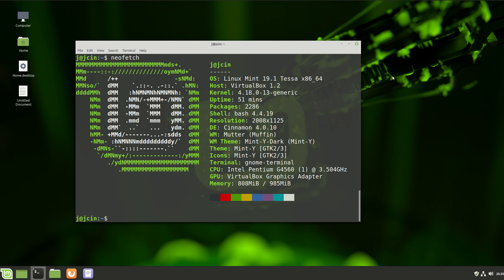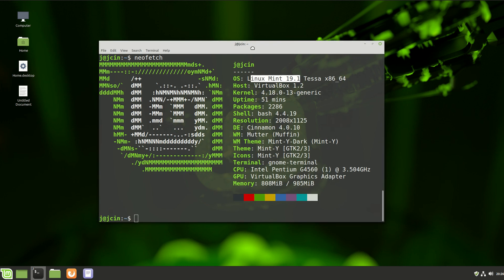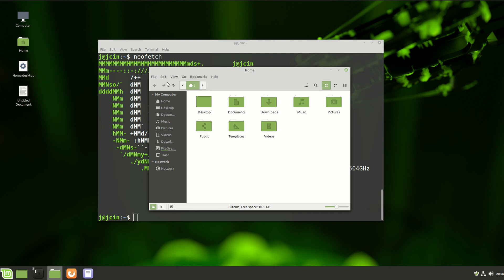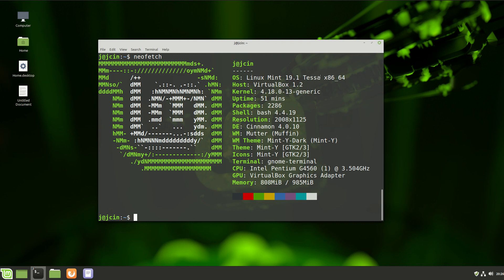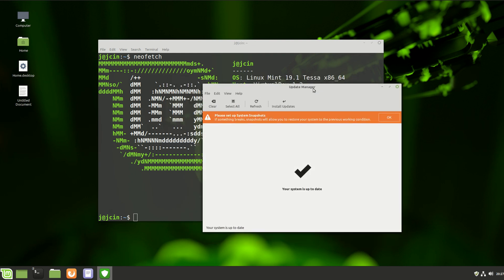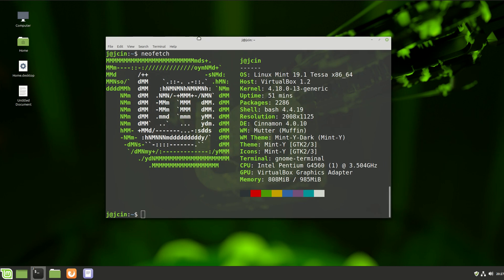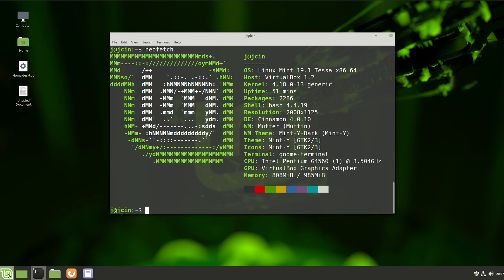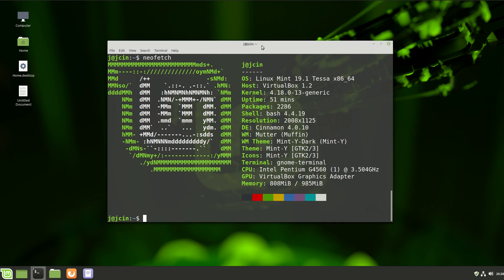Linux Mint 19.2: Top New Features!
on it's way!